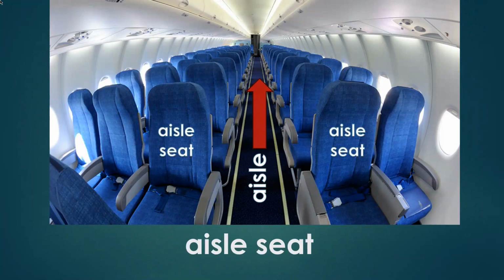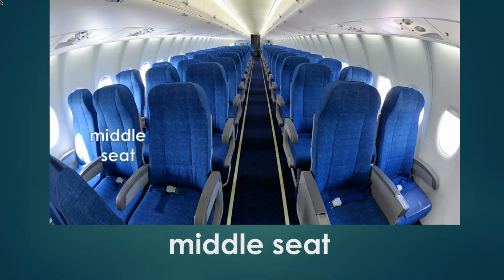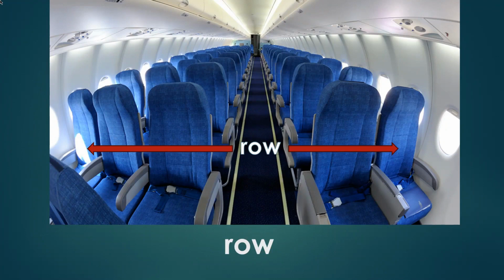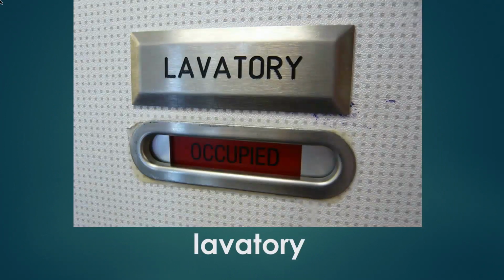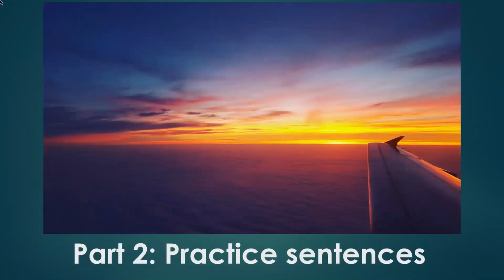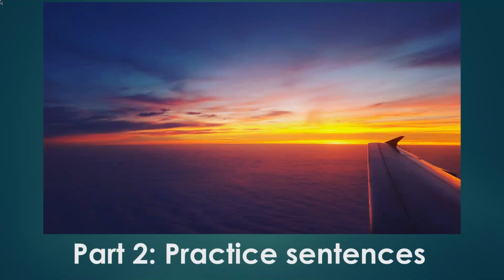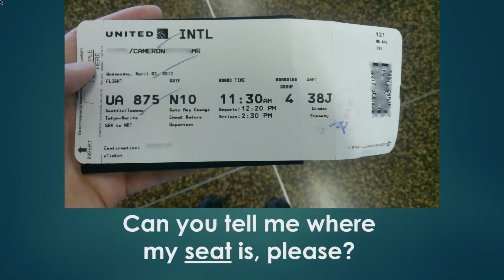Learn to Travel with Confidence (with Airplane Vocabulary)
Travel with Confidence with Airplane Vocabulary.  It's almost time for vacation and you want to travel with confidence in English on your flight. An important part of this is knowing what things are called, people’s roles, and how to talk about these things in sentences.  You also want to understand the announcements that you hear.  Learning the vocabulary and expressions in this video will help you travel with confidence.

00:00 Introduction
00:29 1. Airplane vocabulary words
03:40 2. Practice Sentences
05:05 3. Announcements